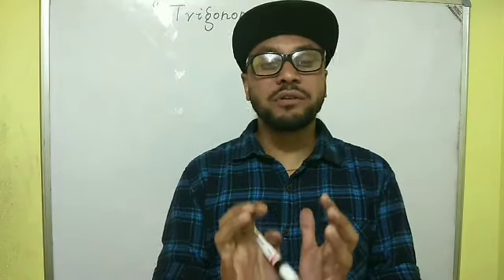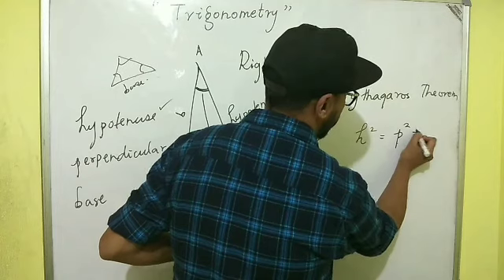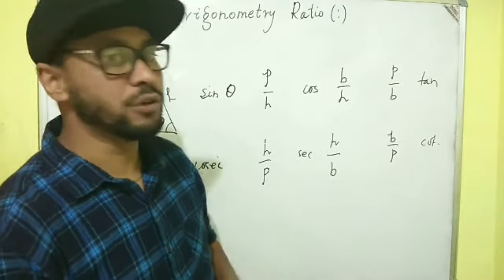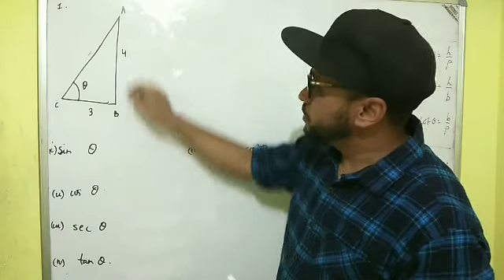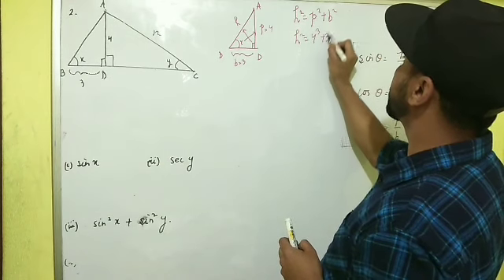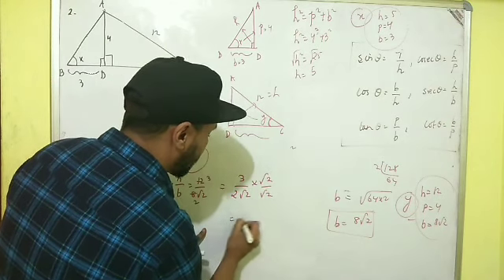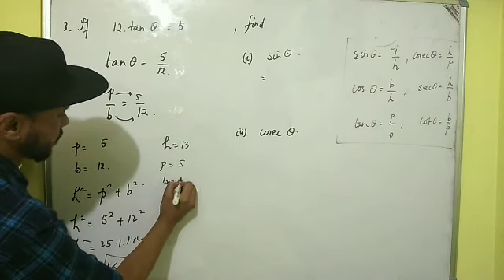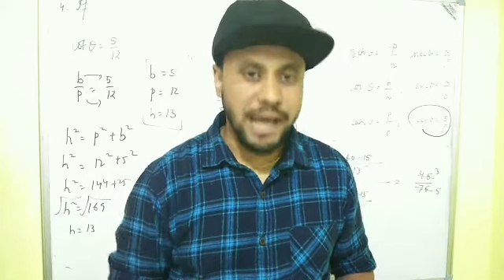Trigonometry PART 1 A (trigonometric ratio) for class 9 and 10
This video gives you the basic concepts of trigonometry and trigonometric ratios for class 9 and 10.
The lesson is divided into 5 part. This is PART 1 that is first video of trigonometry.
For trigonometric ratios of standard angles,  complementary angles,  trigonometric identities and height and distance go through  Part 2, Part 3 ,Part 4  and Part 5.